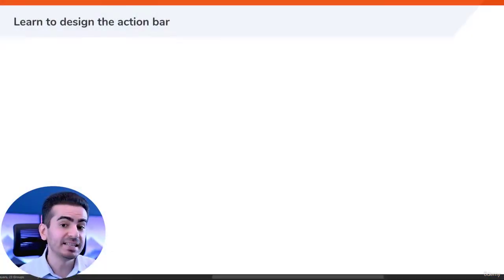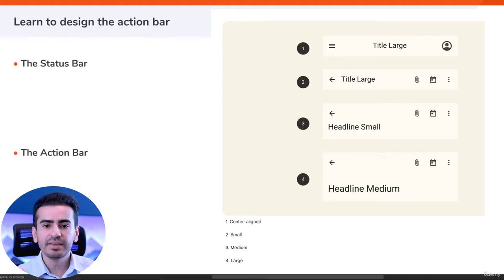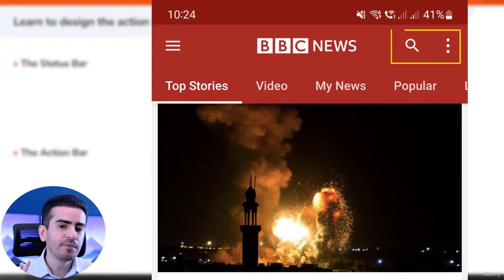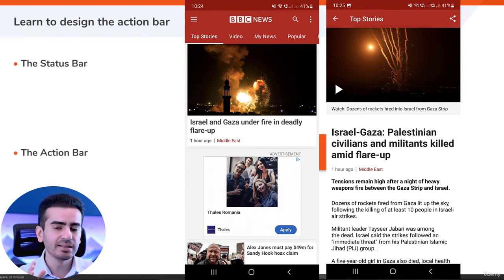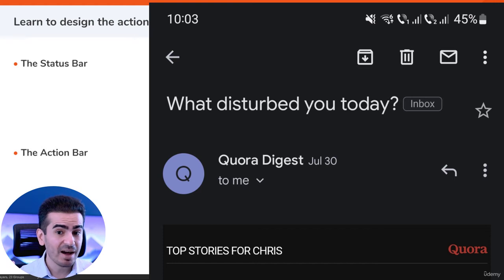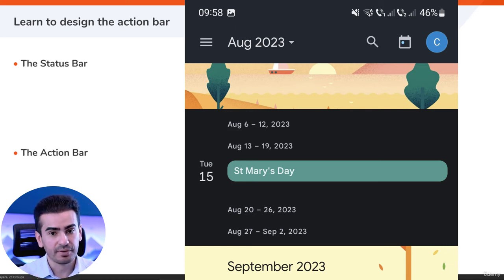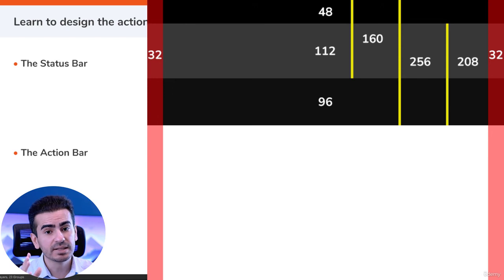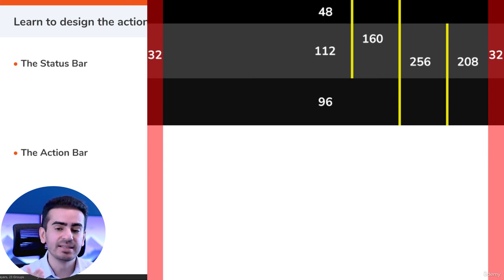Unlock the Secrets of Action Bar Design | Unlock the Secret to Perfect Action Bar Design